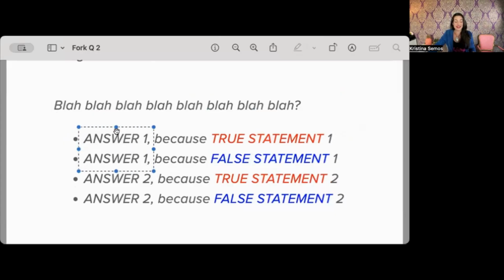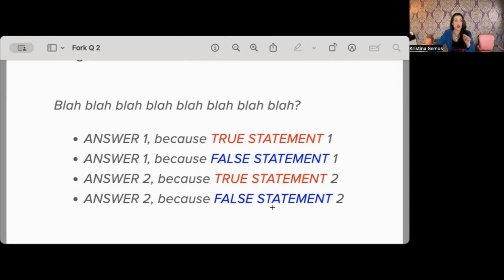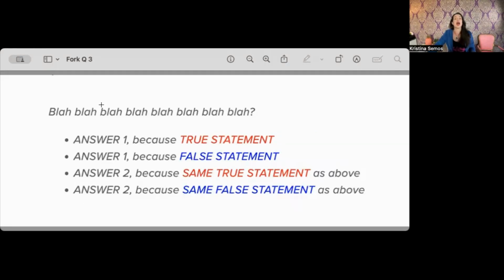How to Outsmart the Hardest ACT Science Questions | The "Fork" Question Strategy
ACT Science Strategy: Demystifying the “Fork Question”

The ACT Science section often includes what I call the “Fork Question” — a question structure that divides answer choices into two opposite paths (“forks”), usually with two answers supporting one conclusion and two supporting the opposite. It’s deceptively tricky, and many students waste time and lose points trying to navigate the detail-heavy traps.

In this video, I’ll show you:

How to identify a Fork Question when you see one

What NOT to do — common pitfalls that trip students up with these questions

The RIGHT strategy for answering them efficiently, with fewer mistakes and less time-wasting!

✏️ Take my FREE quiz to find out if you should take the ACT or the Digital SAT:

🌐 Learn how the Ace the Test Game Plan™ session + Private Tutoring works

📞 Are you a parent interested in elite private Test Prep tutoring for your highschoooler?

➡️ About Kristina Semos + Ivy Lounge Test Prep®

Kristina Semos graduated from Brown University Magna cum Laude in 2004, with a double degree in Music and Italian Studies.

However, don’t be fooled into thinking Kristina is skilled only in the humanities– she started as an Engineering concentrator at Brown with MIT as her back-up school.  And her qualifications don’t stop there – Kristina has a long record of superlative academic achievement, including:

 ✔ Valedictorian of the Talented and Gifted Magnet High School in Dallas, TX, which has been ranked #1 public high school in the US countless times in Newsweek and US News.

 ✔ Broke the record for cumulative GPA with a 98.93.

 ✔ State AP Scholar for the state of Texas, with a dozen 5’s and a couple 4’s, breaking the record on that one, too.

 ✔ National AP Scholar

 ✔ National Merit Scholar

 ✔ 1st Place in the Mathematics Olympiad (Dallas-wide) 8 out of 9 years, breaking the record for cumulative performance.

 ✔ Top-ranked girl in the state of Texas in the Mathcounts Competition.

 ✔ Competed on the Texas team for the American Regional Mathematics League, a national math competition.

 ✔ Awards at the City, District, State and National levels for Piano, Flute, Voice, Computer Programming, and – of all things! – German Folk-Dancing.

 ✔ Early admission to Brown University, with MIT as her backup school.

 ✔ A sense of normalcy.

Kristina’s worked extensively with exclusive tutoring companies in NYC before starting her own in 2012, inspiring students around the globe to kill it in math and ace the SAT and ACT.  She currently reaches students around the world exclusively via Zoom.